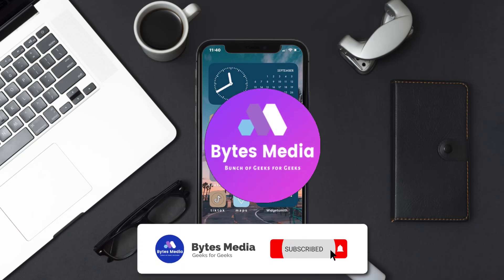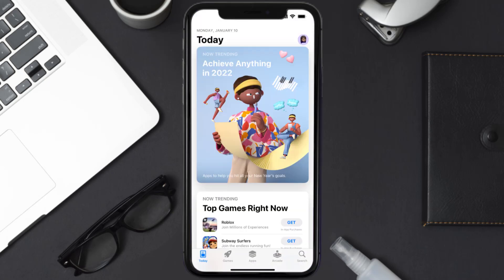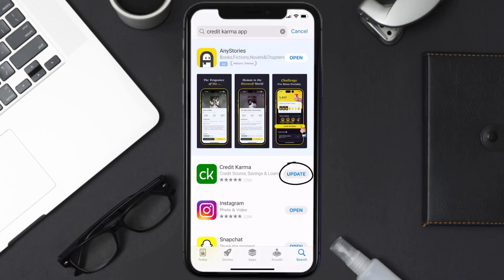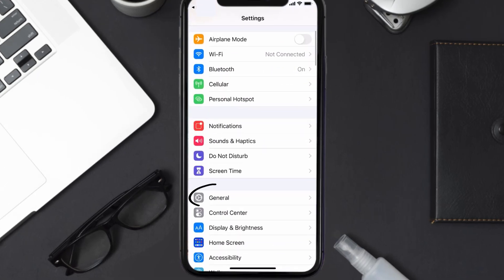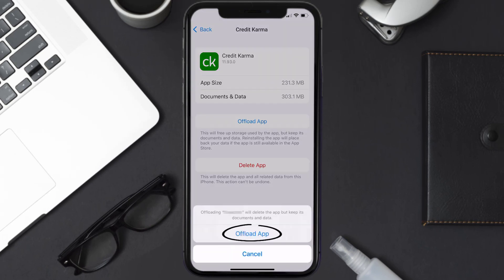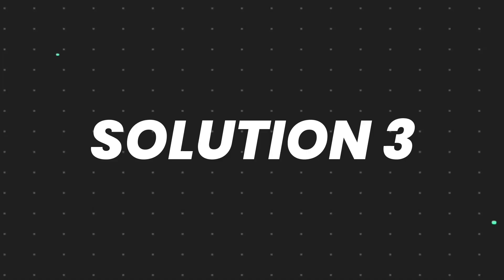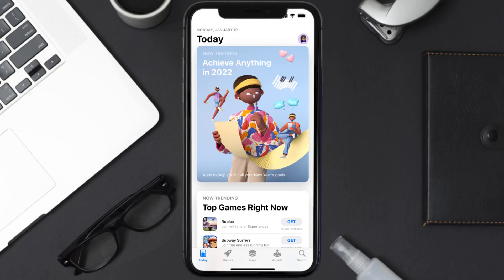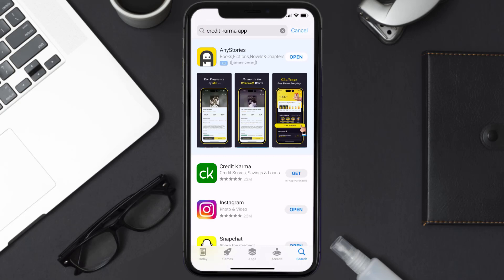Credit Karma App Not Working: How to Fix Credit Karma App Not Working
In this video, I'll show you How to Fix Credit Karma App Not Working. This is the easiest and fastest way to Fix Credit Karma App Not Working. Make sure you watch until the end of this video to find out How to Fix Credit Karma App Not Working on iPhone. These methods work on iOS 11 as well as iOS 12, iOS 13, iOS 14, iOS 15 and iOS 16. Hope you enjoy!

Video Parts:
00:00 Intro: How to Fix Credit Karma App Not Working
00:07 1.Solution: Update Credit Karma App
00:27 2.Solution: Clear Credit Karma App cache files
00:57 3.Solution: Delete and Reinstall Credit Karma App
01:19 Outro: Ending

Topics Covered:
Bytes Media
how to
how to fix
credit karma app not working
credit karma login
credit karma unable to connect due to system error
unable to connect to credit karma please try again later
how to update credit karma app